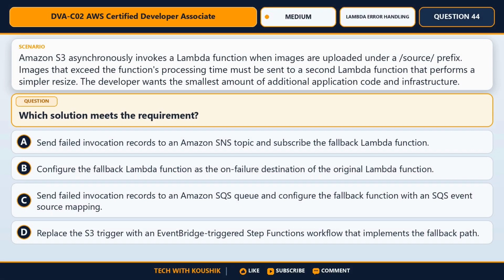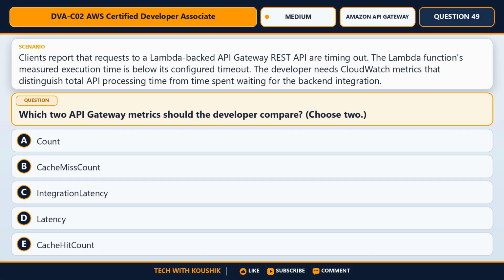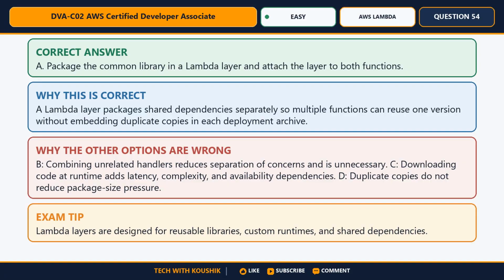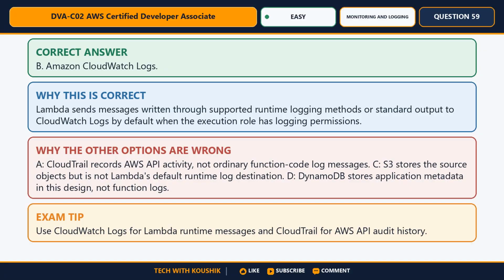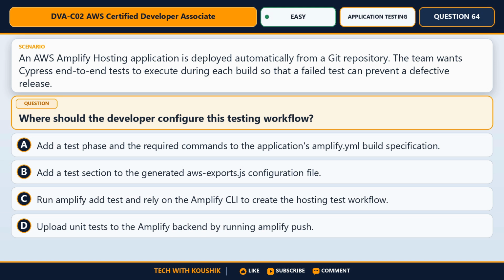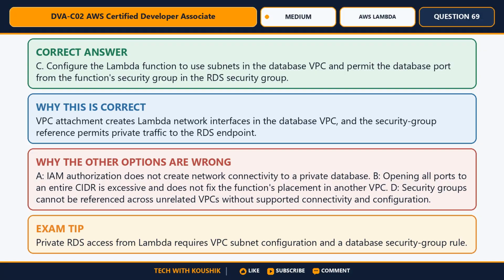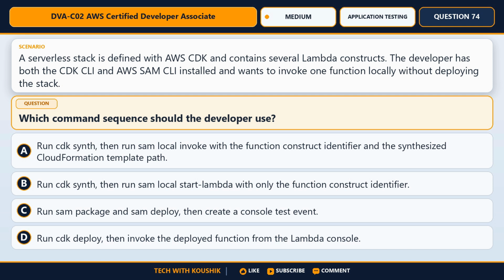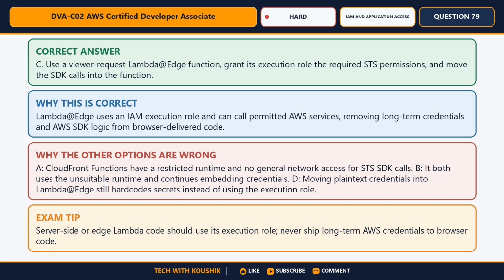DVA-C02 Exam Prep Questions & Answers Latest 2026 | AWS Developer Associate | 36 Questions | Set 2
Continue your DVA-C02 AWS Developer Associate exam preparation with Practice Set 2, covering Questions 44–79 with detailed answer explanations.

Would you pass if these concepts appeared on your exam today?

Treat this as a self-assessment: keep track of how many questions you answer correctly and review every knowledge gap.

00:00 Introduction
00:19 Question 44
02:08 Question 45
04:07 Question 46
05:57 Question 47
07:41 Question 48
09:37 Question 49
11:04 Question 50
13:08 Question 51
14:47 Question 52
16:04 Question 53
17:33 Question 54
19:11 Question 55
20:42 Question 56
22:48 Question 57
25:08 Question 58
27:03 Question 59
28:26 Question 60
30:06 Question 61
32:01 Question 62
34:09 Question 63
36:30 Question 64
38:14 Question 65
39:52 Question 66
41:24 Question 67
42:53 Question 68
44:41 Question 69
46:31 Question 70
48:30 Question 71
50:08 Question 72
52:39 Question 73
54:18 Question 74
56:04 Question 75
57:15 Question 76
59:06 Question 77
01:00:54 Question 78
01:02:20 Question 79

557 Questions • 14 Standalone Sets

Set 1: Q1–43
Set 2: Q44–79
Set 3: Q80–119
Set 4: Q120–160
Set 5: Q161–198
Set 6: Q199–240
Set 7: Q241–279
Set 8: Q280–321
Set 9: Q322–366
Set 10: Q367–405
Set 11: Q406–447
Set 12: Q448–488
Set 13: Q489–531
Set 14: Q532–557

Choose another practice set from the playlist and keep testing your exam readiness.